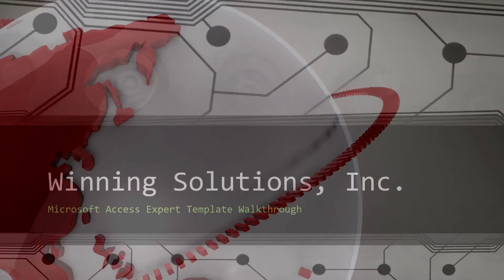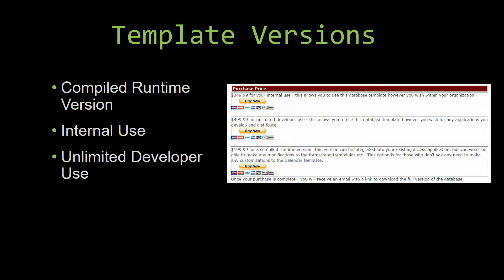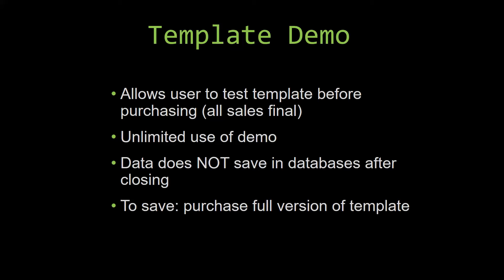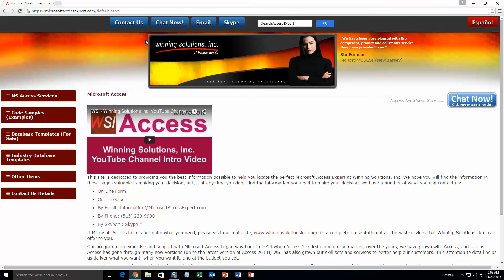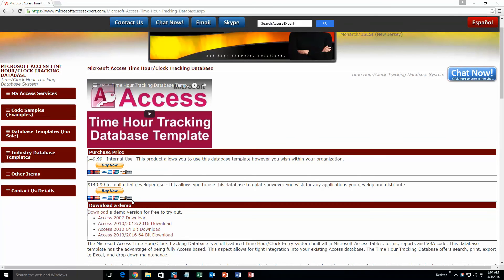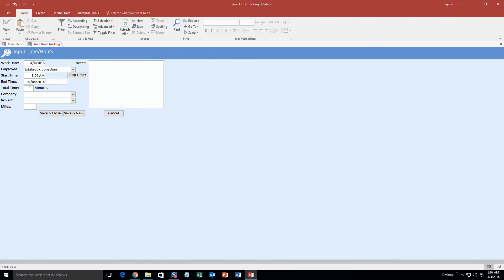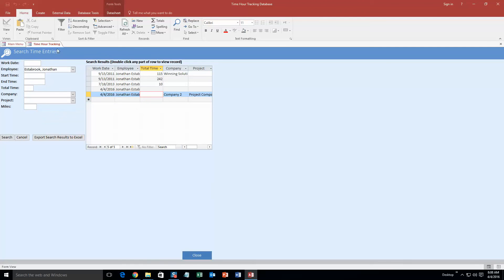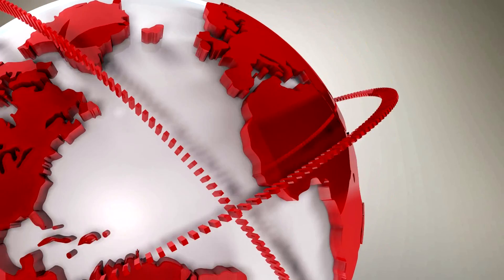Microsoft Access Time Hour Tracking Database Template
836 N. 2nd Street
Ames, Iowa 50010

BTC : 3FNbZTZcGtZhXuijcsoV4JrZv2E74aLBwc
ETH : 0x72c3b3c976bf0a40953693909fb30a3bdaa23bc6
LTC : MUnUgvzRquK8GqmbMKDjbuwxDX6LgRAjts